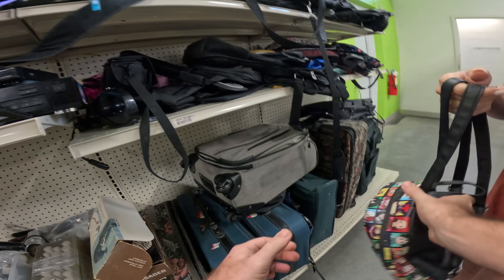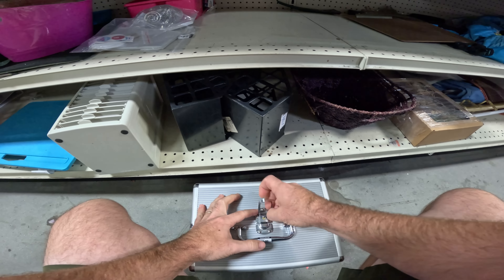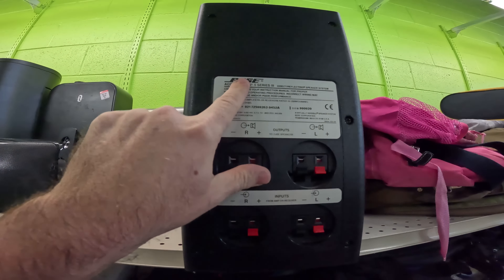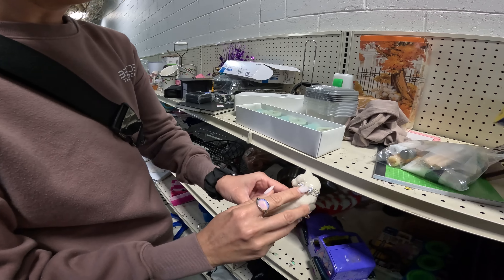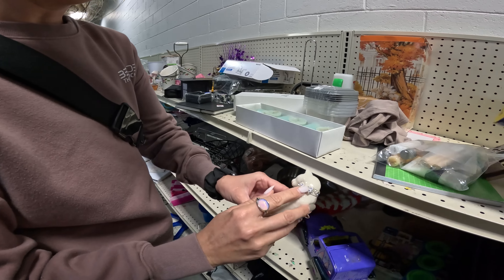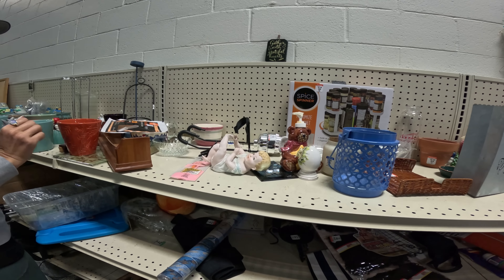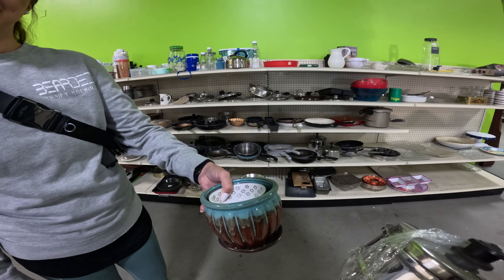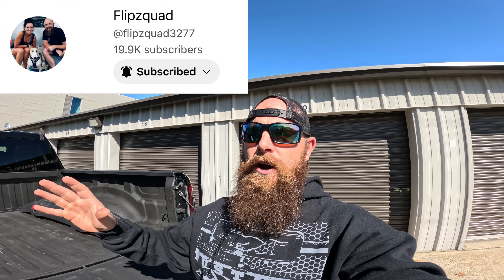I think someone donated this by mistake....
EBAY STORE LINK!

VLOG CAMERA -

SHIPPING STUFF

Film editor used - Filmora